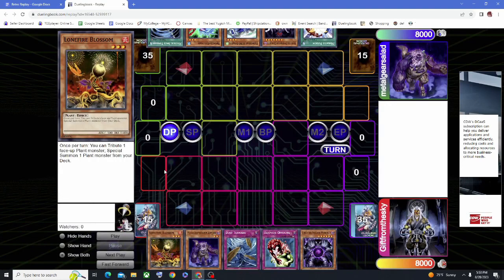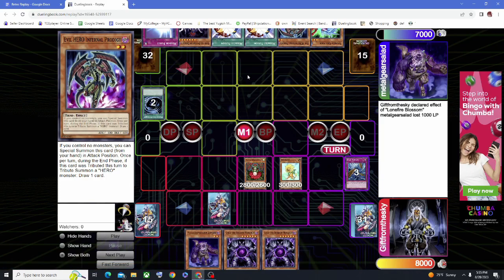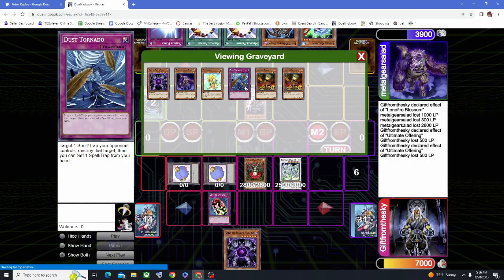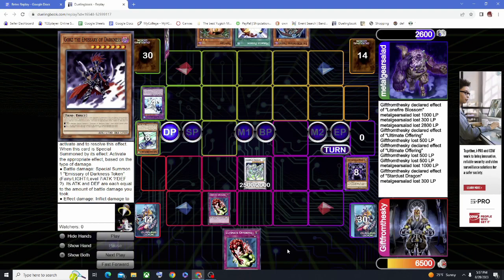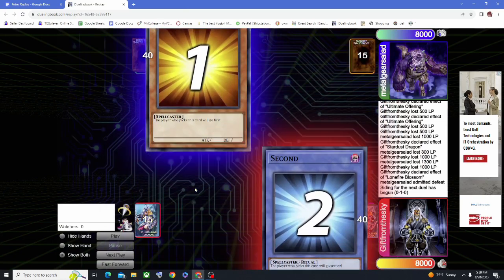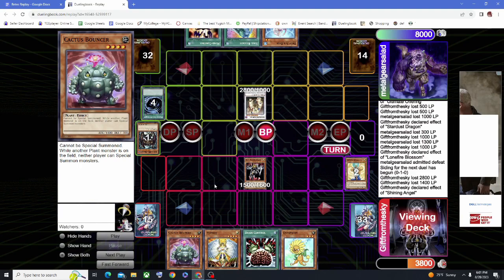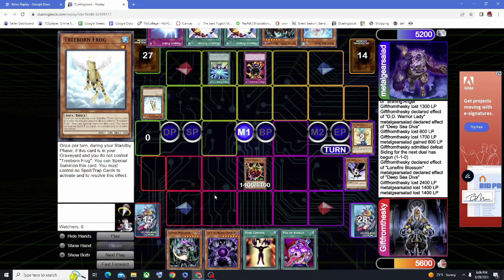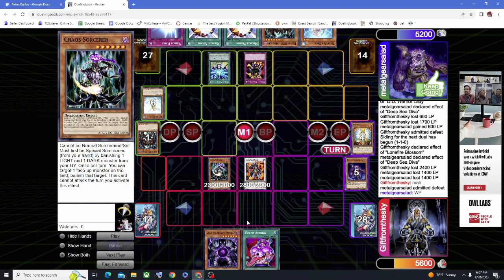Chaos Plant Fairy vs Diva HERO | Edison Format DB Commentary